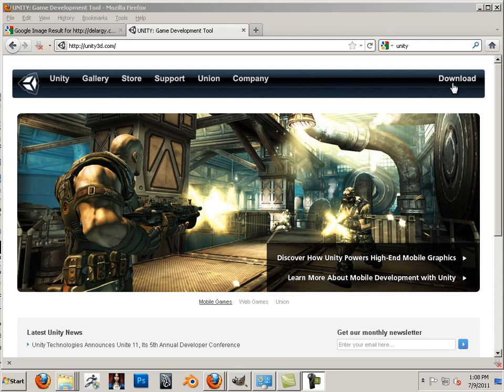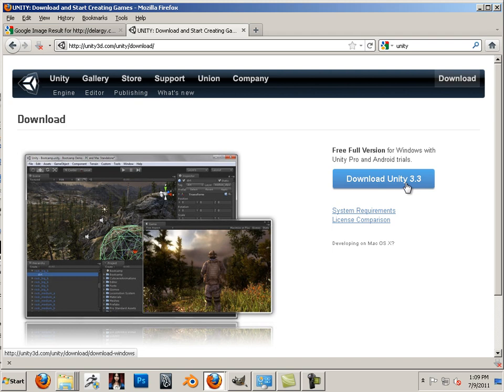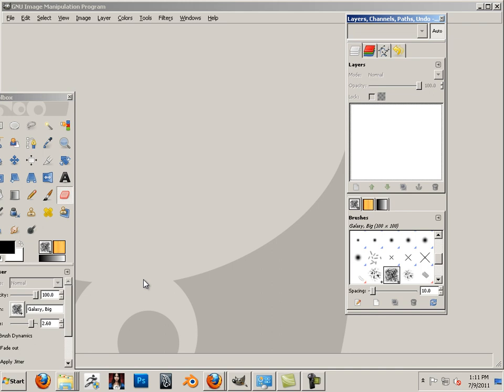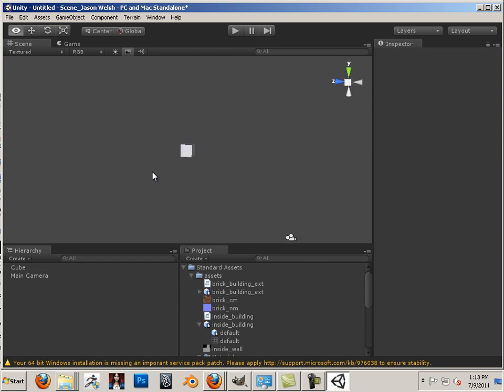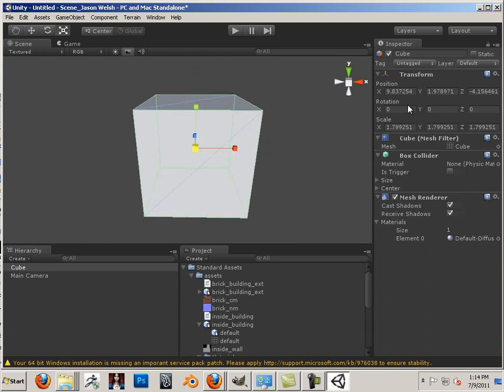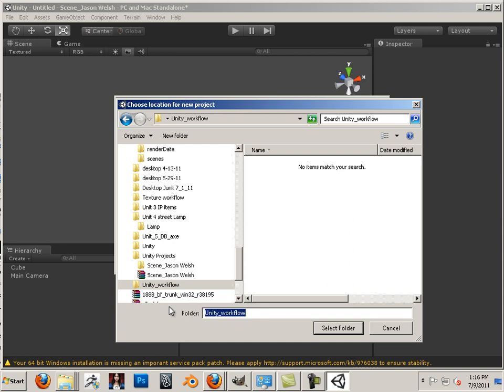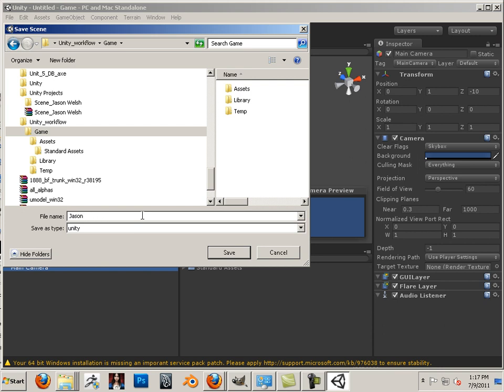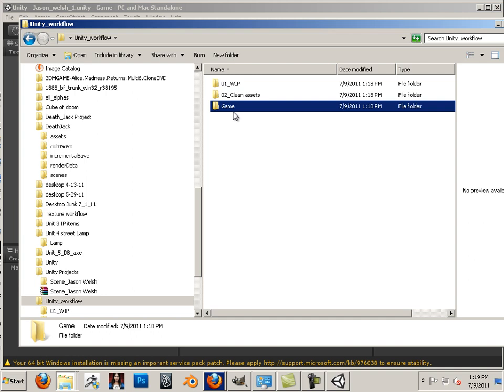0802 Blender_TRL (Organize yourself).mp4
This is the second title in the series Now Labeled "Texture, Materials and Mapping" formly known as (texture rendering and lights)

Lesson files can be found here:
Modeling I